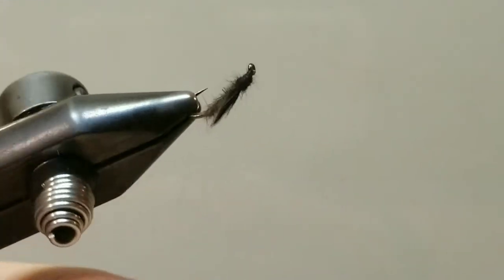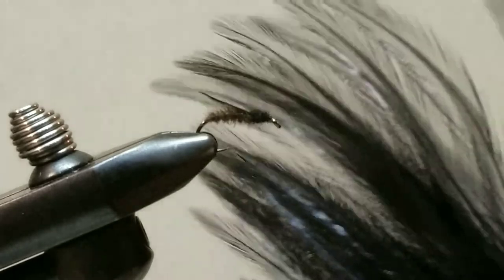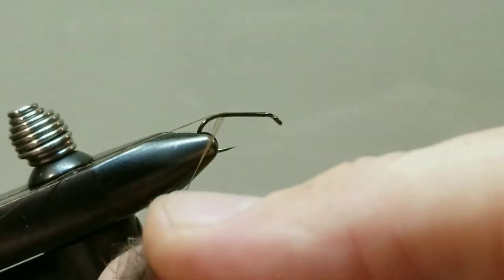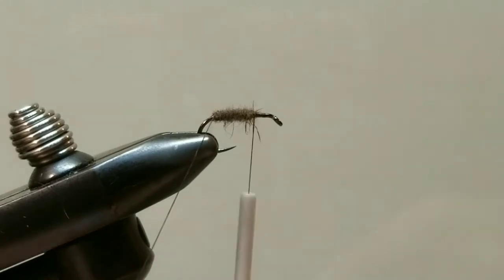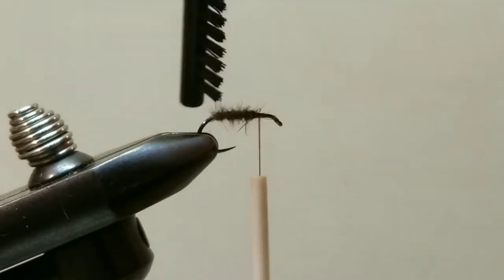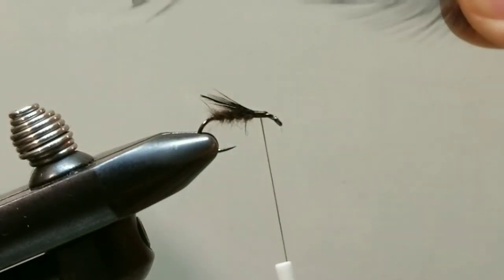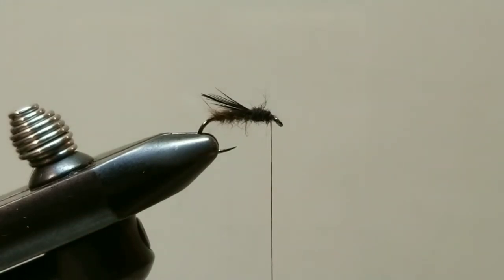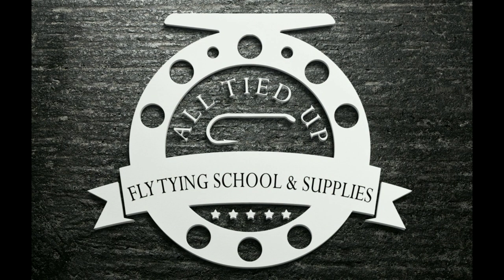Needle Fly Step by Step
Needle Fly
Size 12 Firehole 609
Dark Brown 70 Denier UTC Thread
Brown Mink Dubbing Body
Ribbing Same As Thread
Black Hackle Feather Tip Wing
Black Mink Dubbing Head
This is the letter N in the A to Z Tying series.